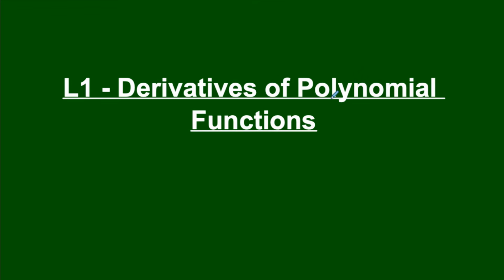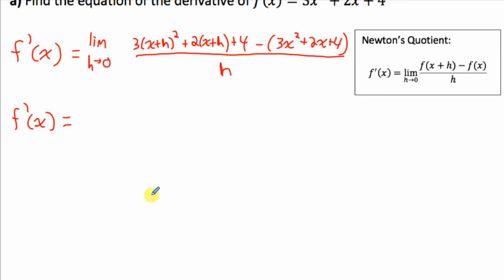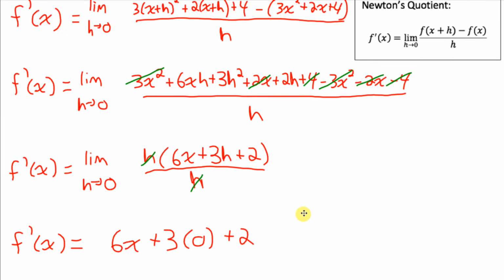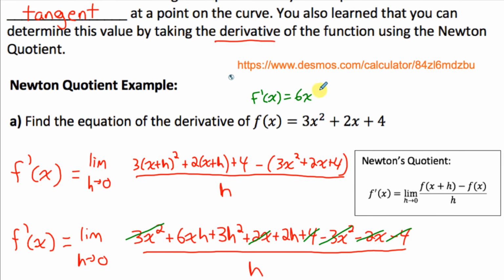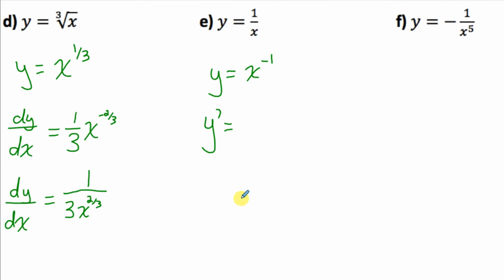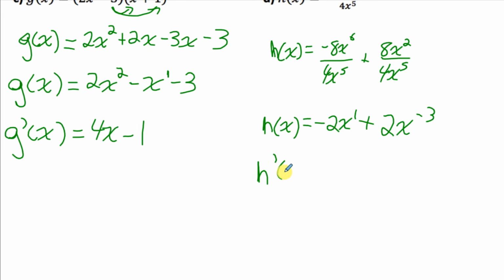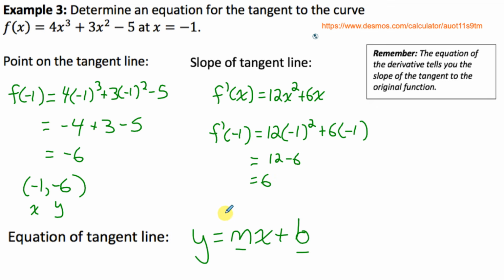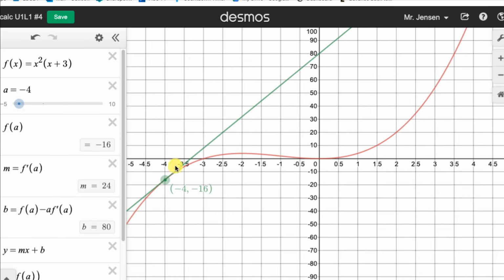2.1 Derivatives of Polynomial Functions FULL LESSON | Calculus MCV4U | jensenmath.ca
This lesson goes over the power rule of differentiation and gives many examples to practice. for the accompanying lesson and practice questions.

1:03 - Newton's Quotient Review
11:44 - Basic Derivative Rules
18:48 - example 1
23:51 - example 2
28:57 - example 3
34:50 - example 4